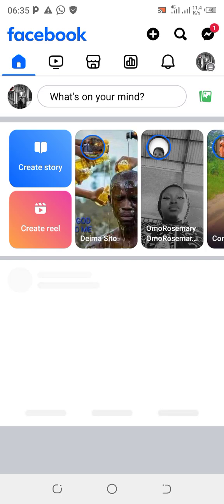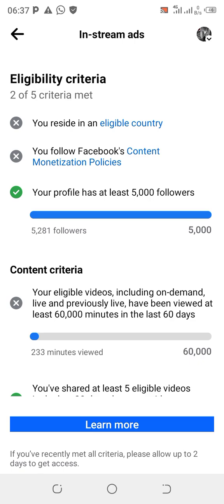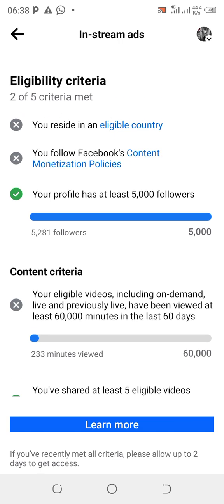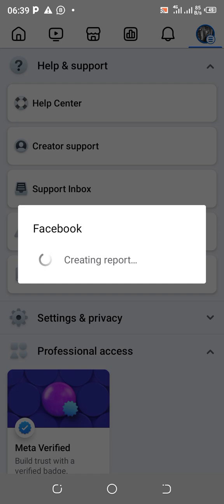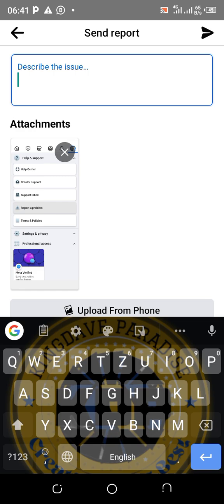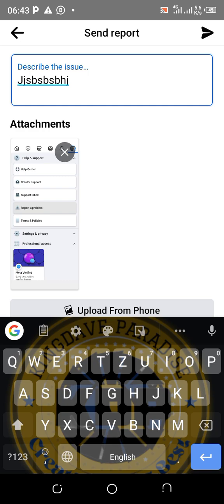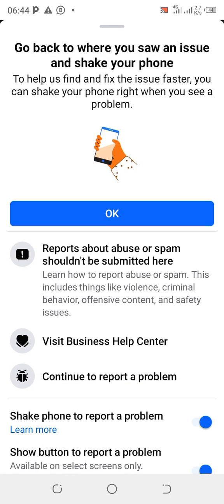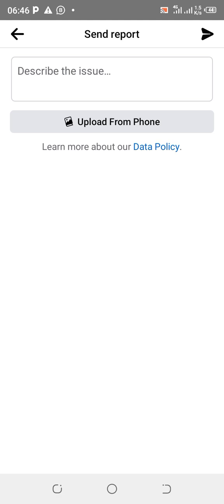Facebook Content Monetisation Policies issues Solution policies monetization socialmedia #